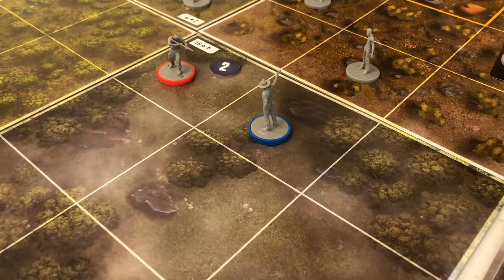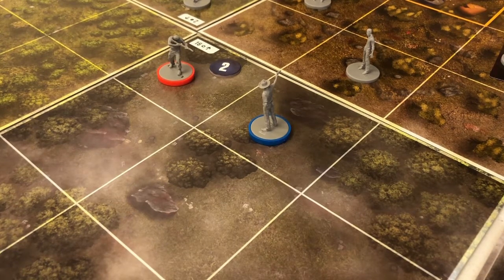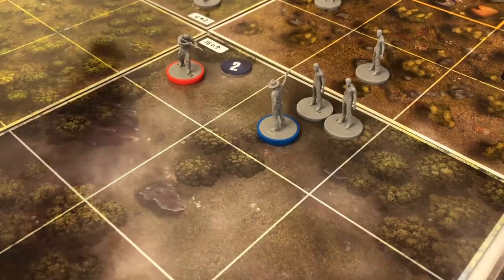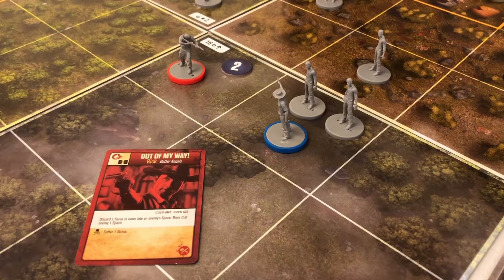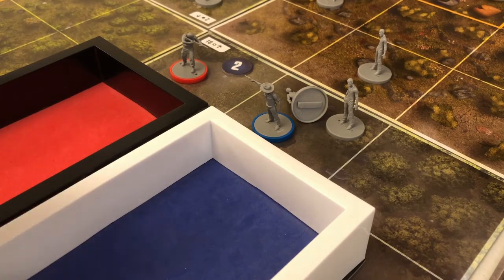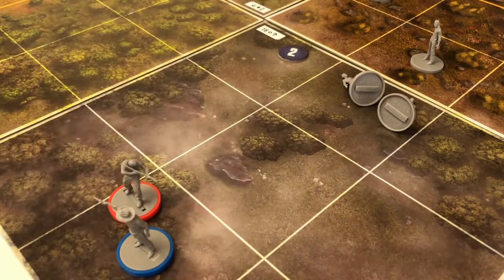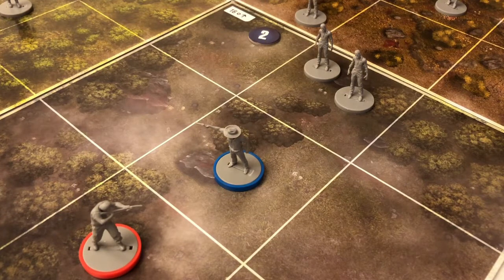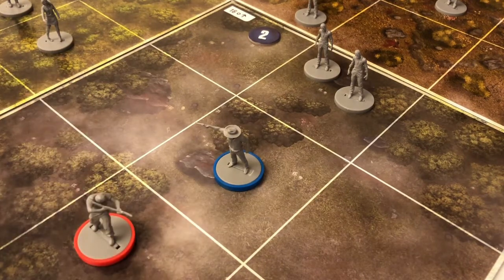The Walking Dead: No Sanctuary - Better Angels Playthrough (Part 2)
Always Board Never Boring continues a playthrough for The Walking Dead: No Sanctuary board game by Cryptozoic Entertainment. In this episode, things start to look bad for Rick Grimes. What's new?